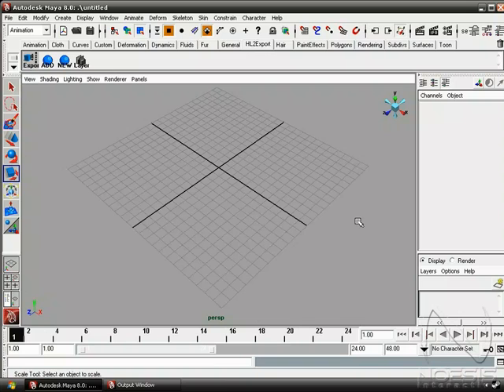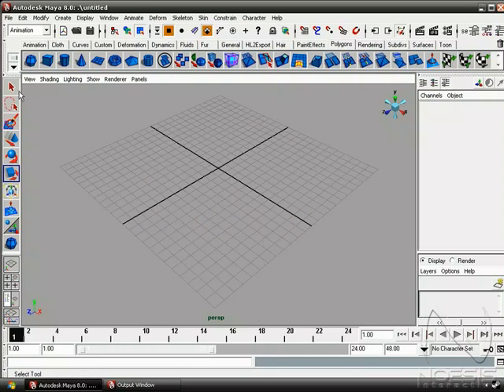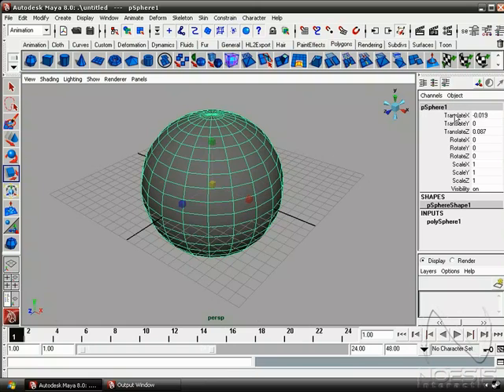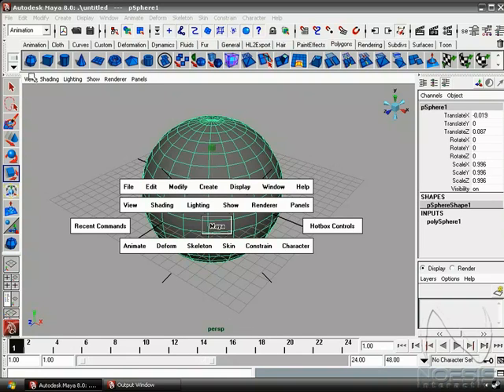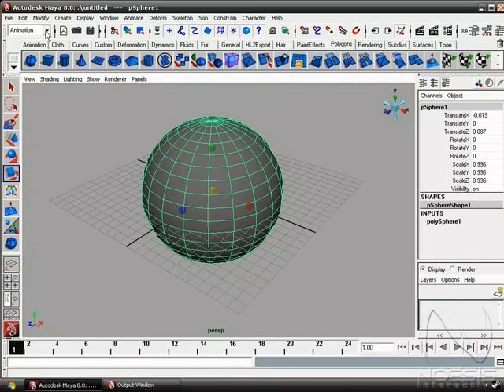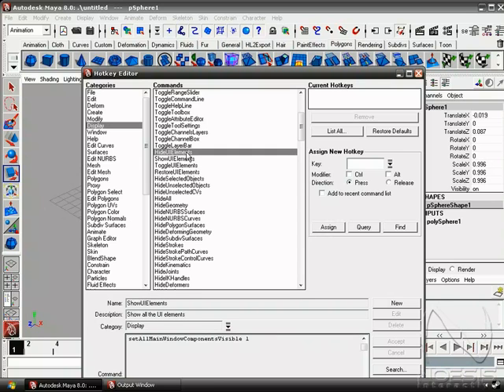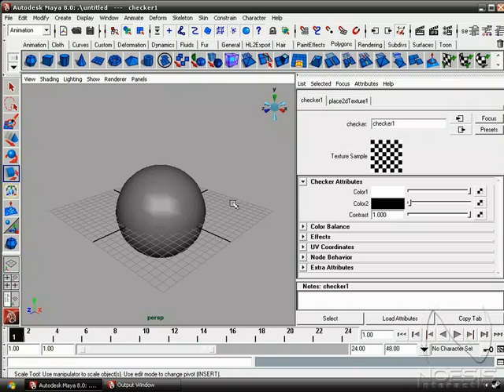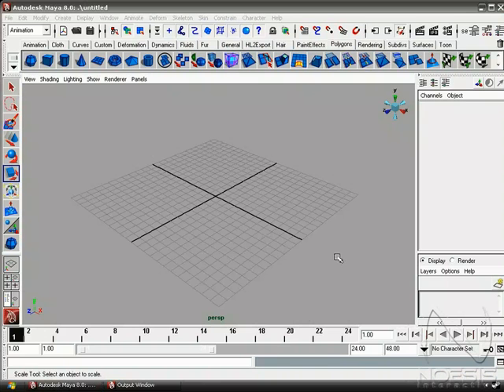Basic Introduction to the Maya 8 User Interface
This free tutorial from Noesis Interactive simply explains the basics of Autodesk's Maya 8 User Interface. For more products, tutorials, and information regarding 3D programs and video game development search for "Noesis Interactive" on YouTube or visit: